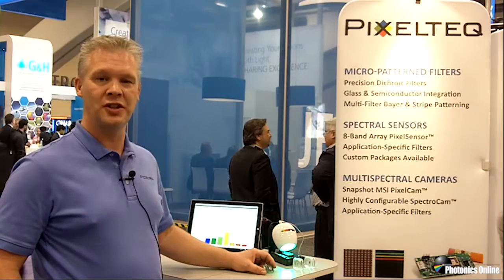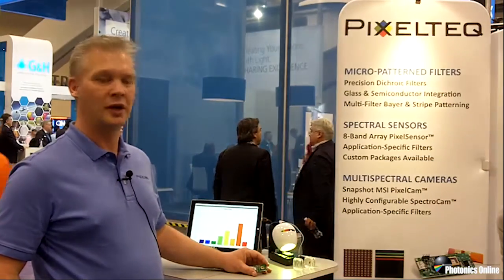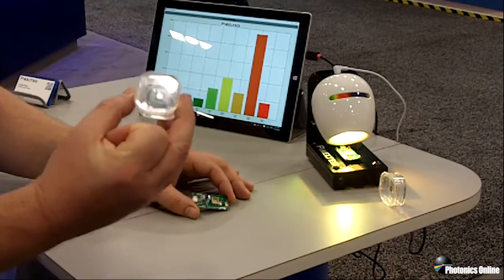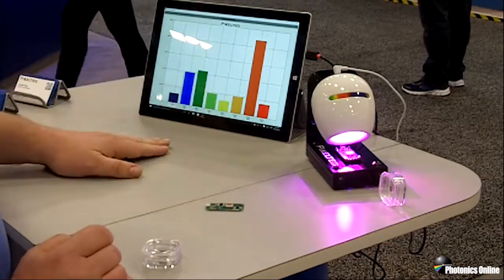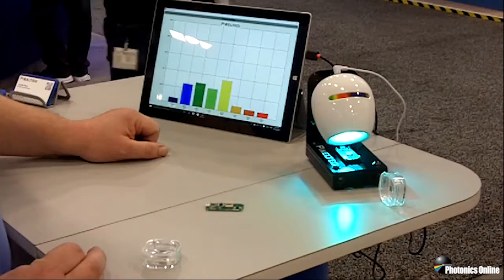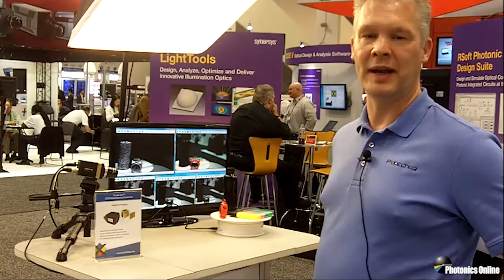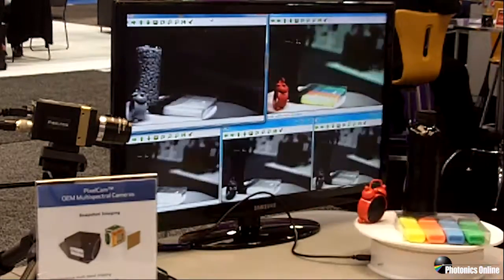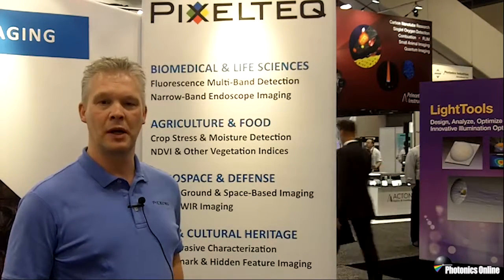Multi-Spectral Imaging And Sensing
Marco Snikkers wrapped up our Photonics West 2016 coverage by introducing us to a pixel sensor that acts as an 8-channel spectrometer for biomedical, fluorescence marking, and colorimeter applications, as well as a multi-spectral camera that can monitor specific wavelengths in real-time. Watch the video to see them in action.